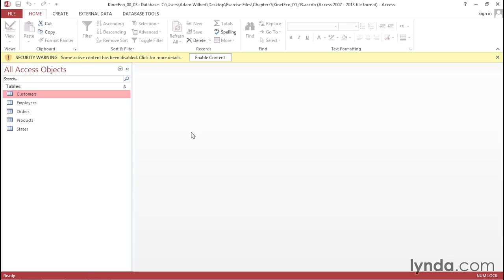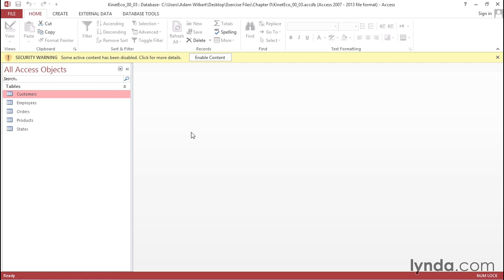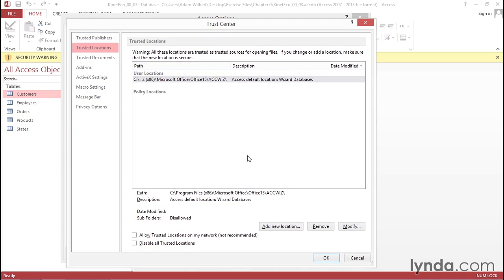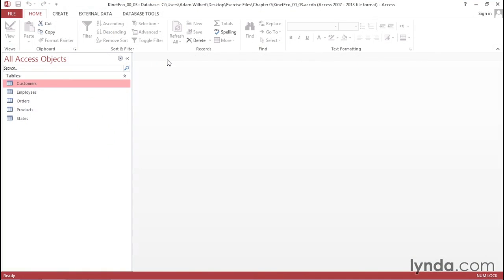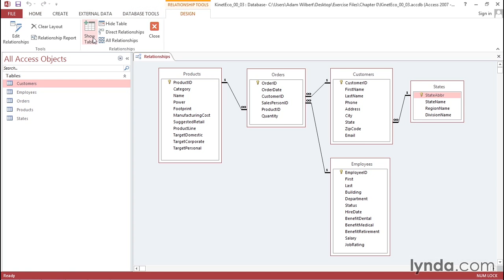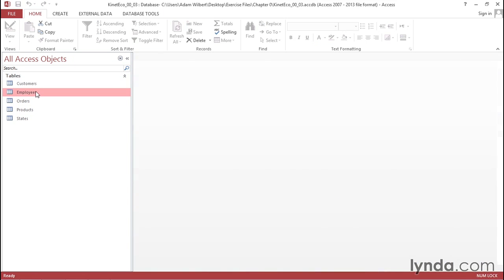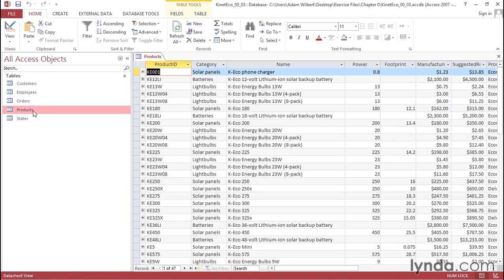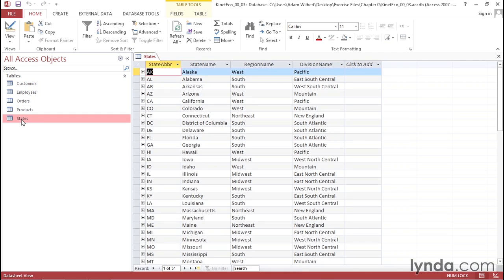003 Introducing the database